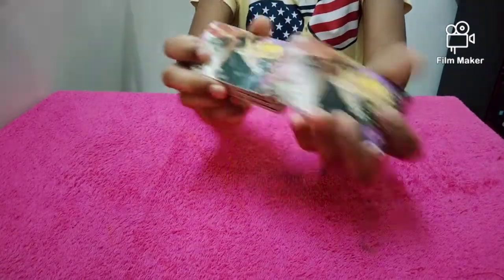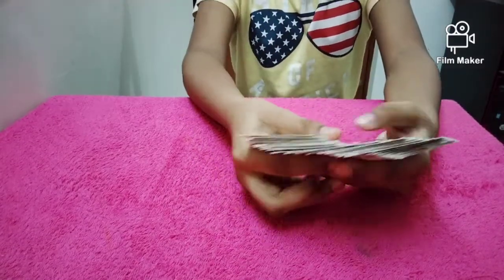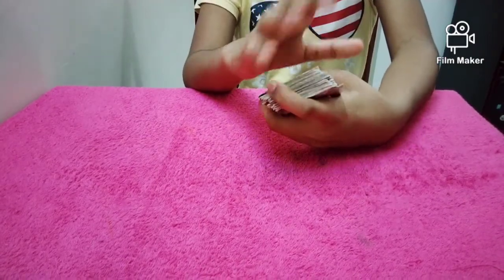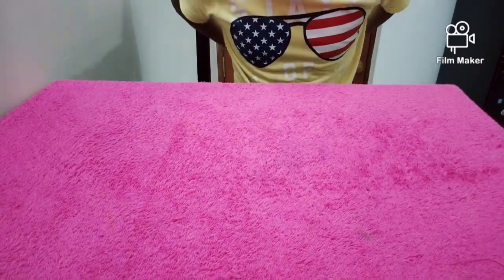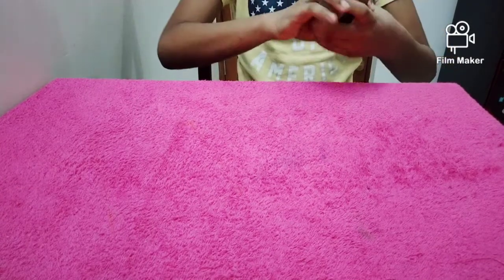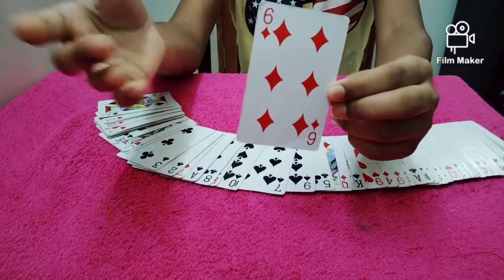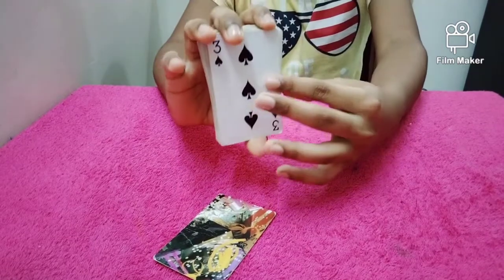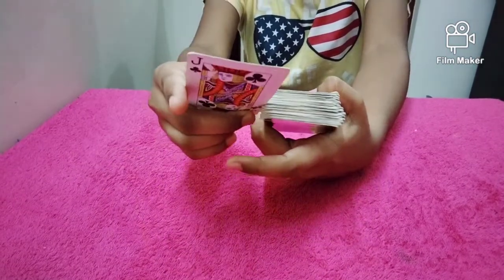Easy card magic in Malayalam/Daffodil Boys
if you liked the video please click the link button

if you don't liked the video, dislike the video